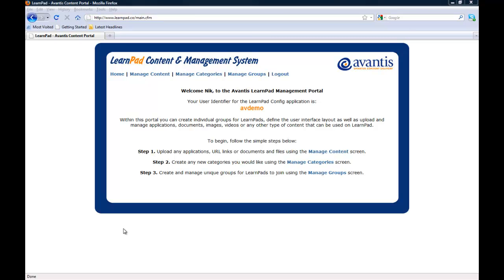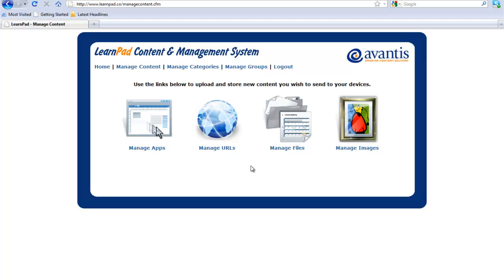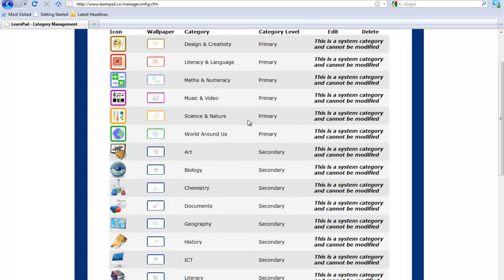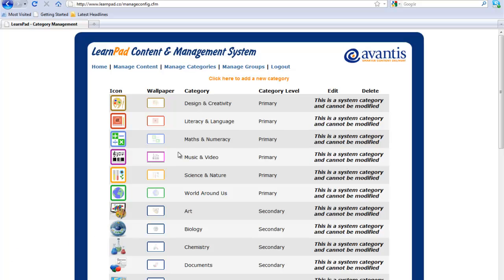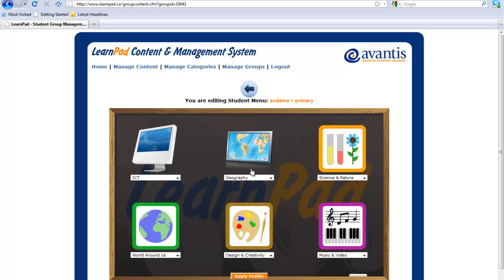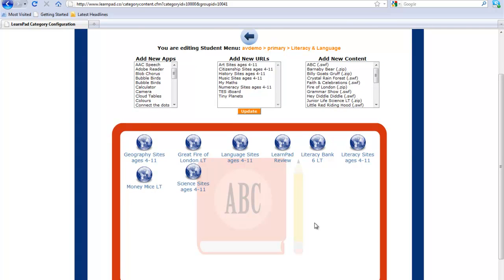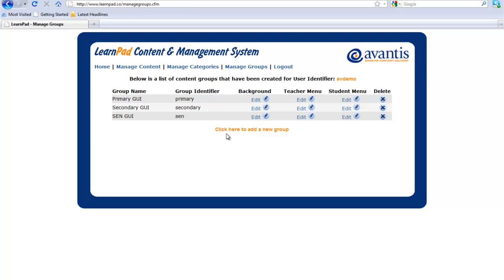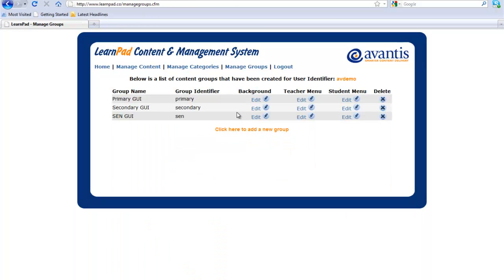LearnPad Content & Management System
This video gives and overview of the Avantis LearnPad content & Management system.